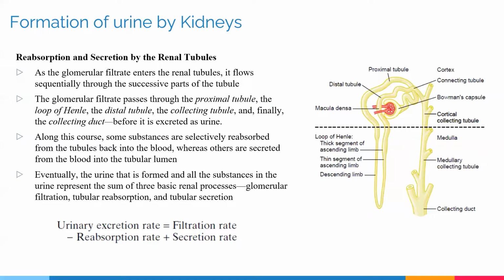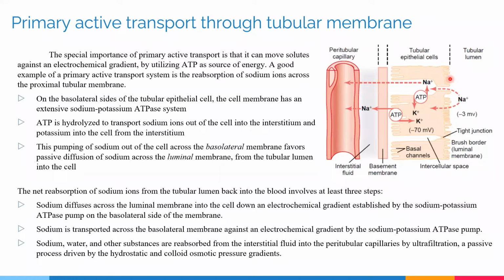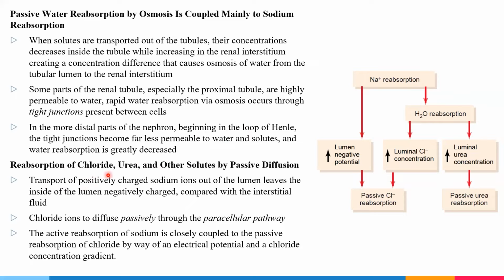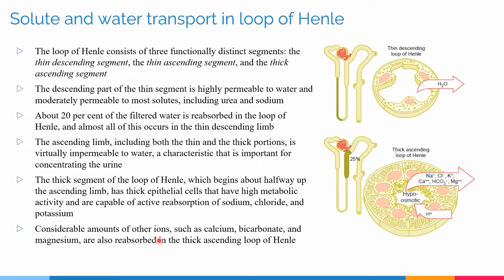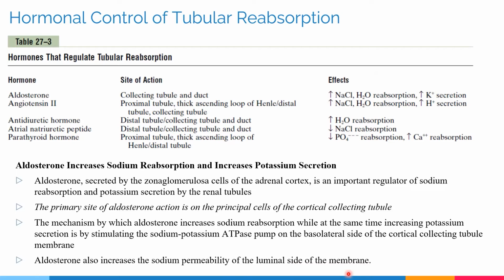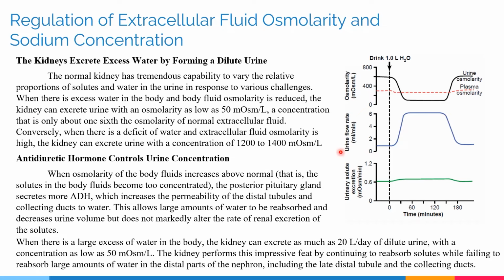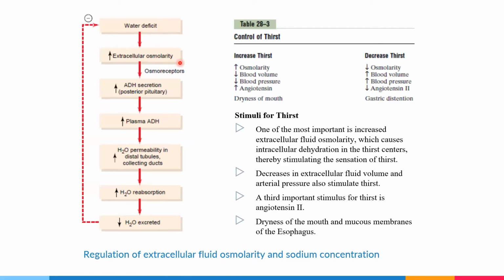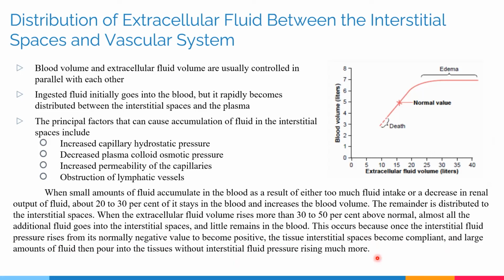Body fluids and Kidneys II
In this lecture, we look into the process of formation of urine by the renal tubules. We discuss in details the process of reabsorption and secretion in various parts of the nephron. Next, we look into how the filtration rate is controlled by the hormonal system and we further learn about how the kidneys control the extracellular fluid osmolarity and sodium concentration.